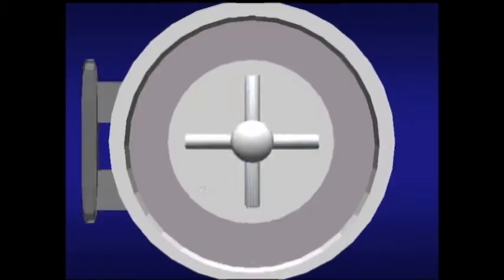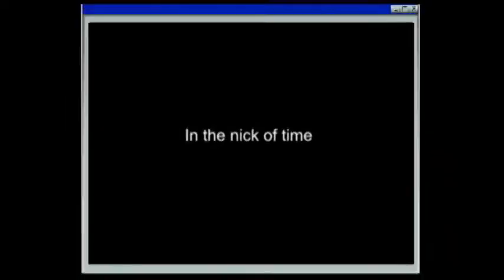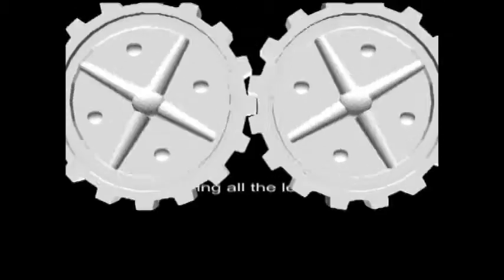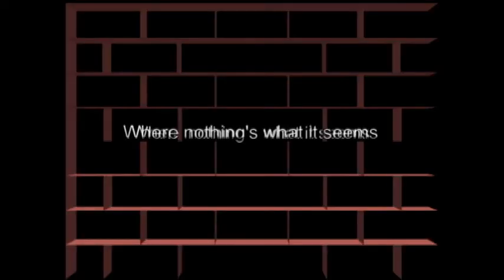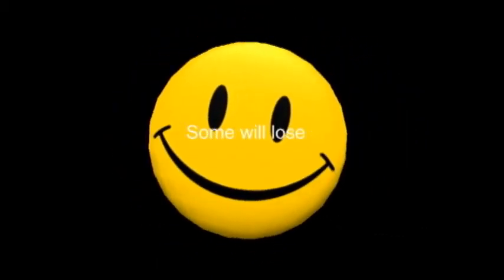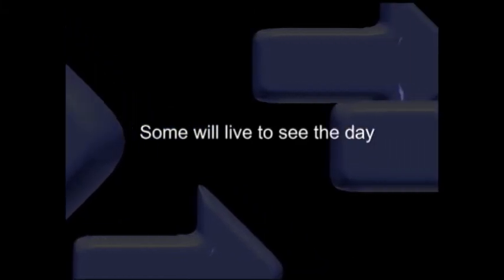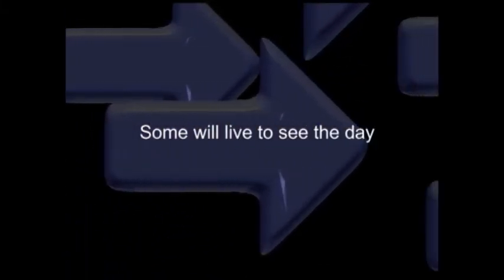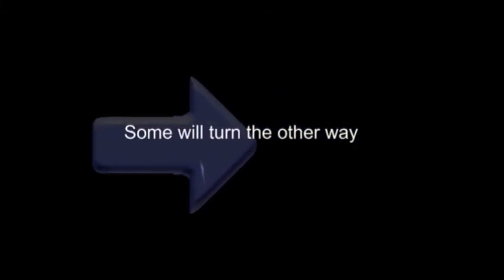WHOSE SIDE ARE WE ON ? / from "THE ART OF SURVIVAL" by BILLY SHERWOOD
WHOSE SIDE ARE WE ON/ from "THE ART OF SURVIVAL" by BILLY SHERWOOD available @